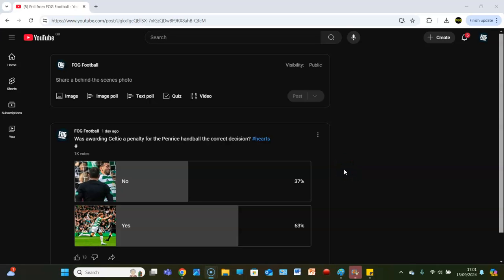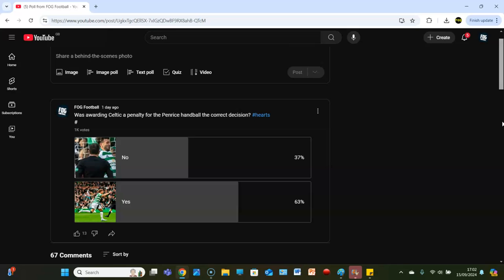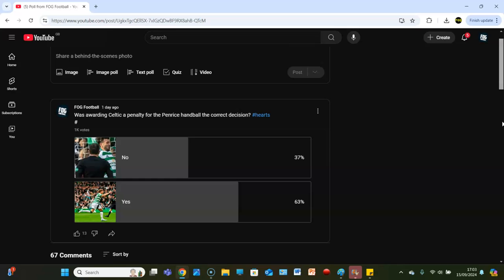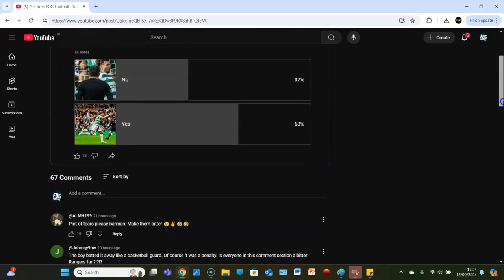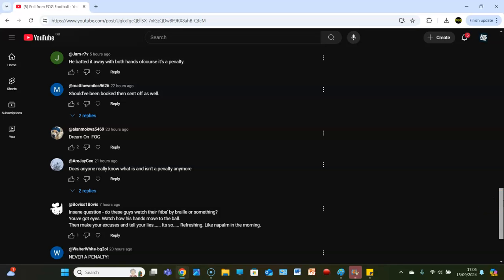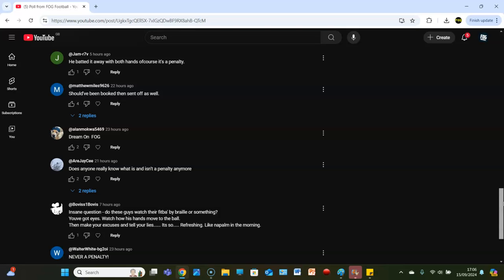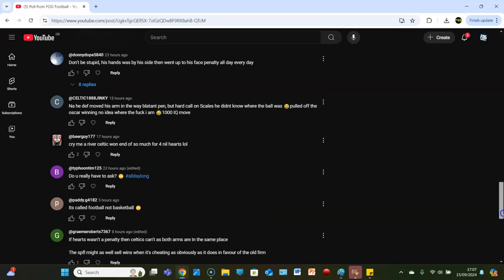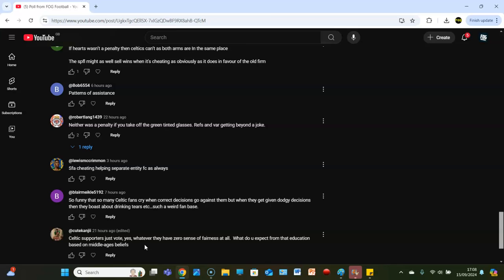WAS AWARDING CELTIC A PENALTY FOR THE PENRICE HANDBALL THE CORRECT DECISION?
WHAT WE THINKING THEN?